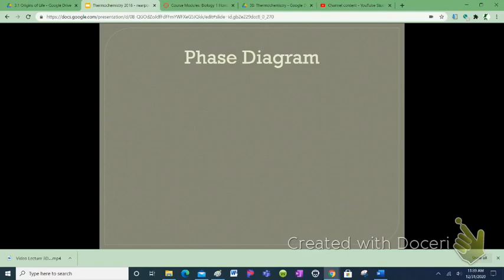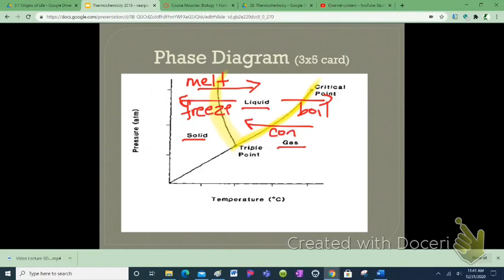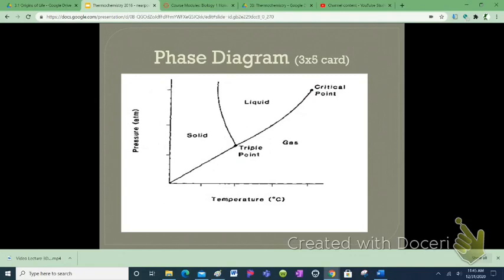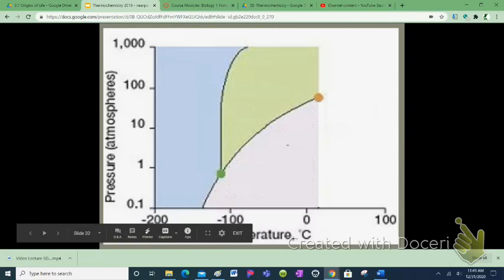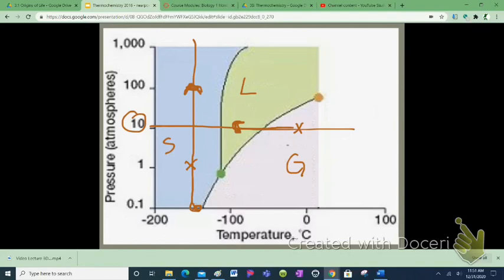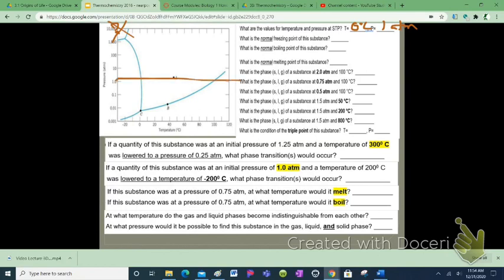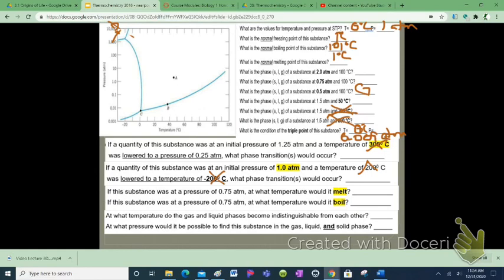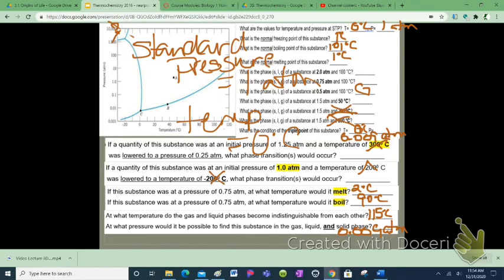Video Lecture 3B triple point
Video Lecture 3B- Thermochemistry-  triple point